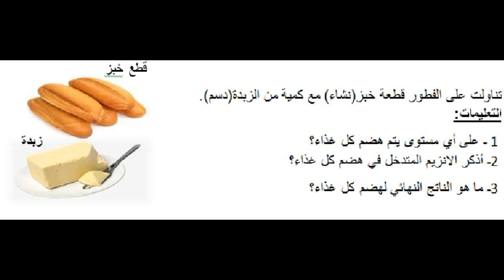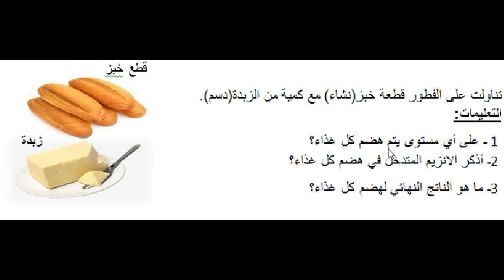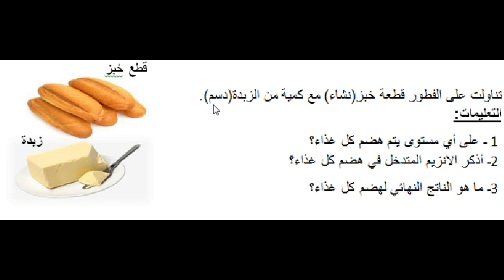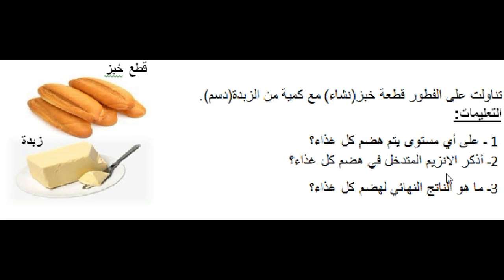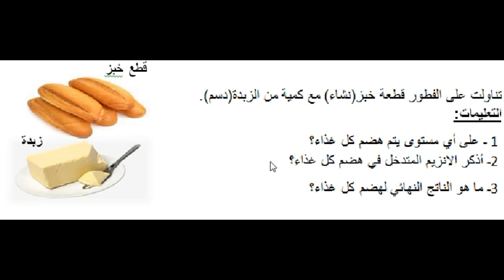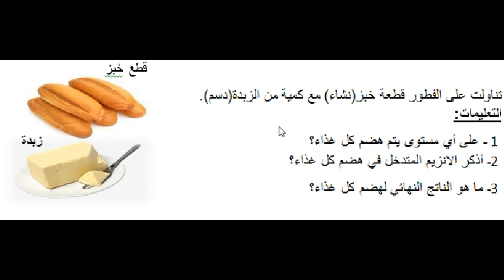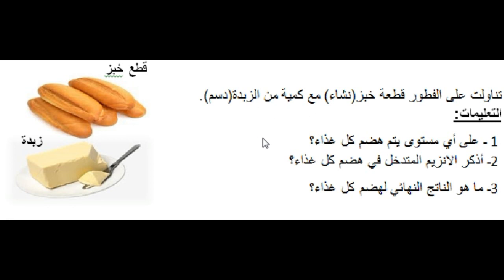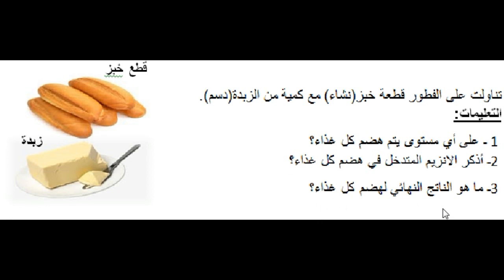تمرين حول الهضم+الحل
للسنة الرابعة متوسط
الفرض الاول